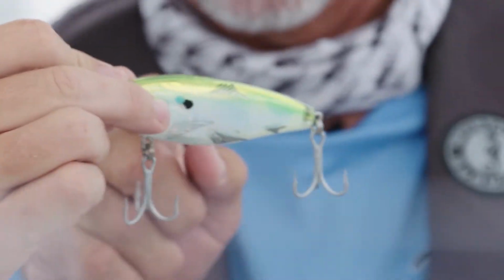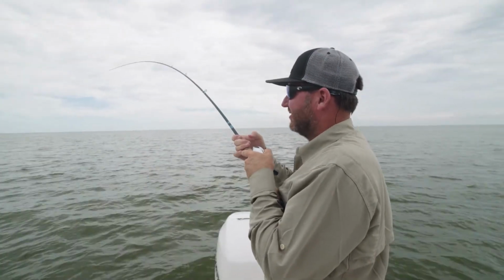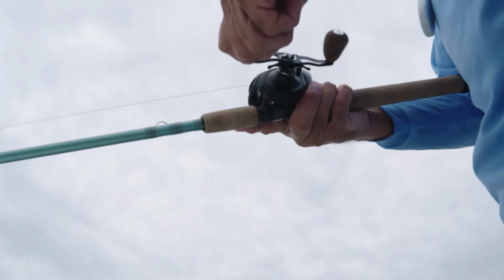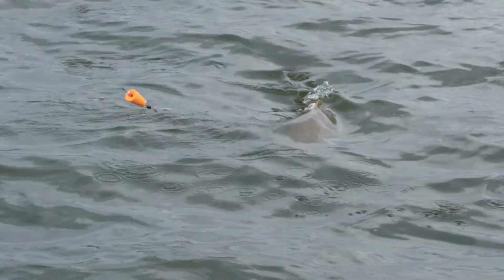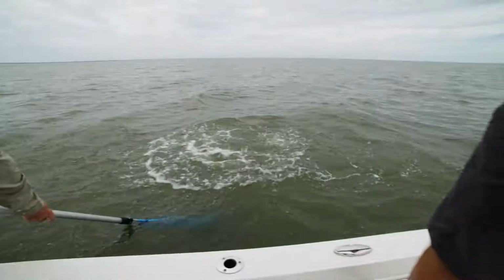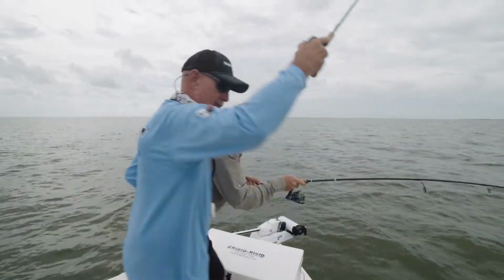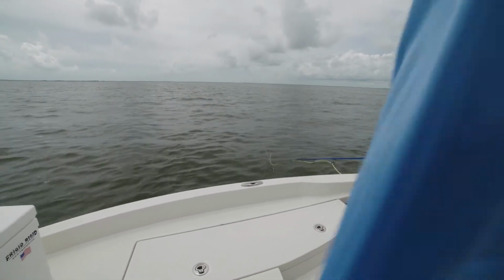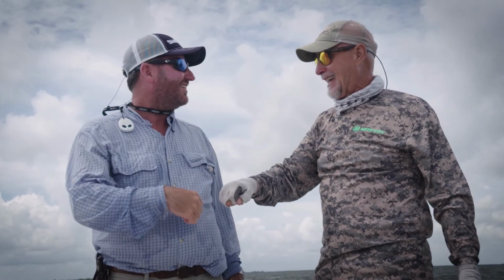Louisiana Fly Fishing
Captain Jason Catchings and Ray Van Horn on the Gypsy Angler TV show fishing for bull redfish in the Louisiana Delta. Jason and Ray focus on the Venice, Louisiana bull redfish action using a variety of methods from conventional gear to fly fishing for these bull redfish in Venice, Louisiana.